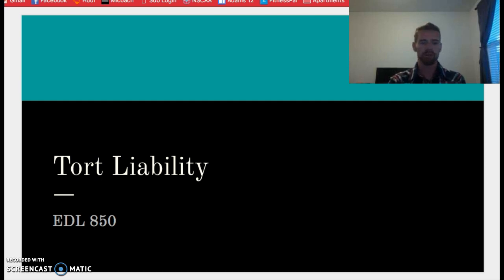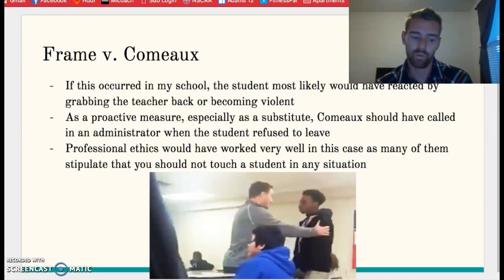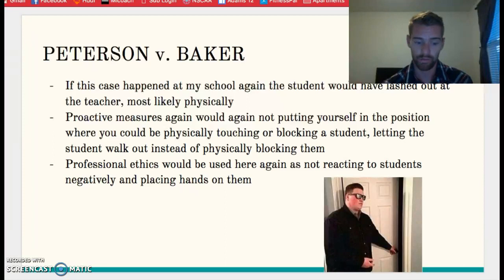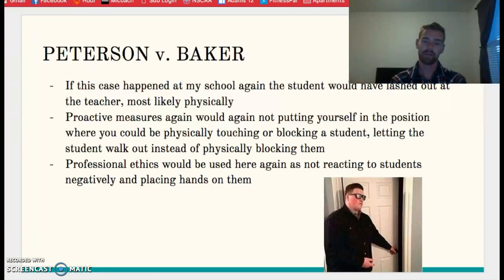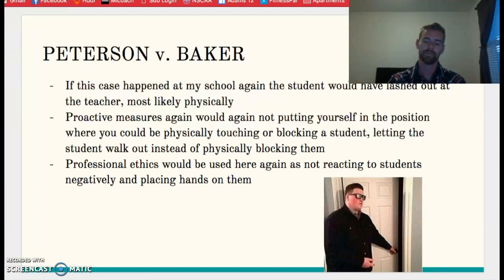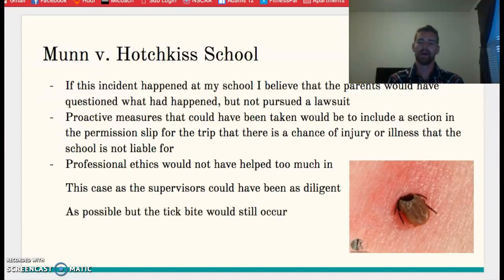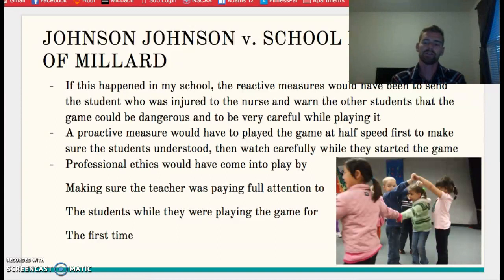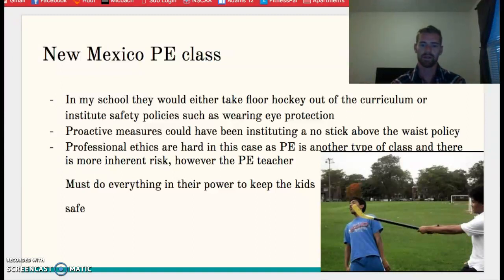EDL 850 Mod 13